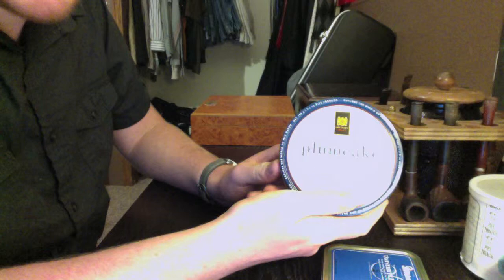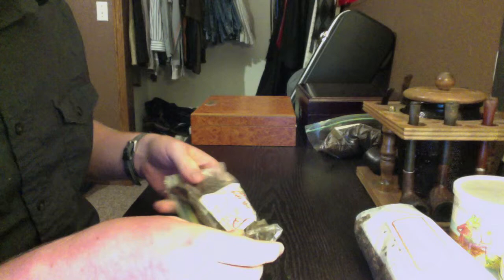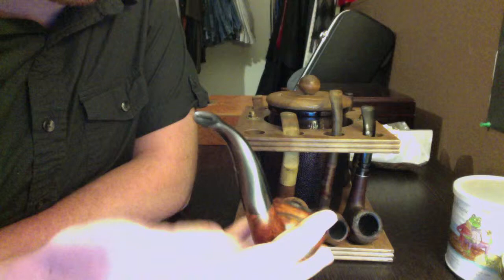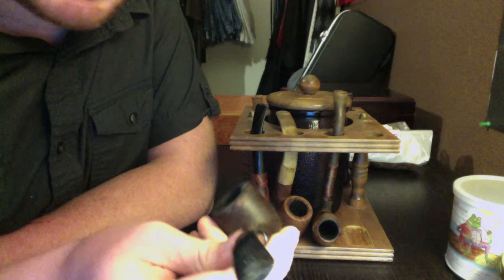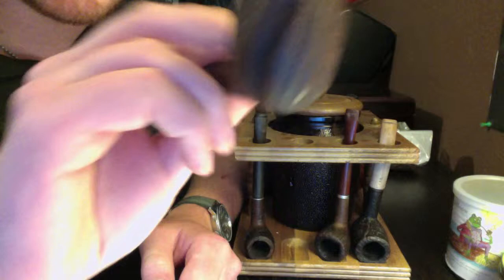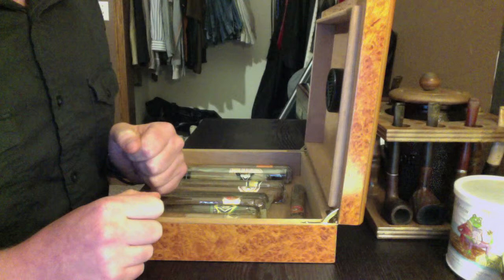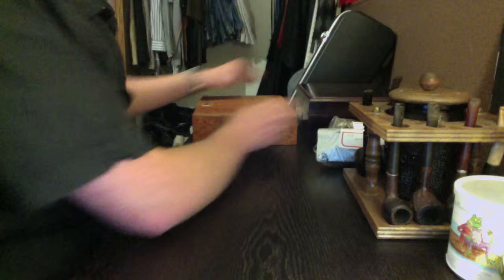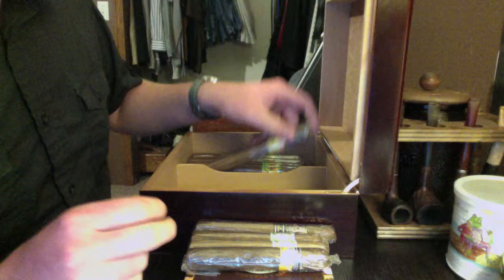Tobacco Collection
My Tobacco Collection.